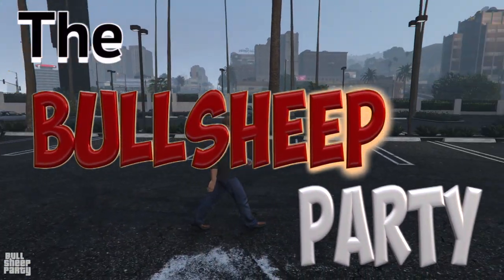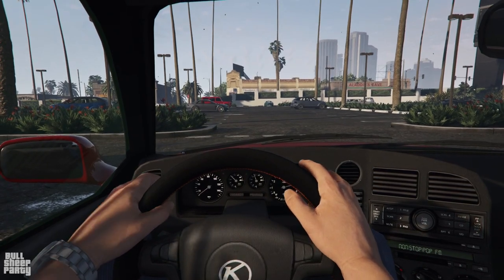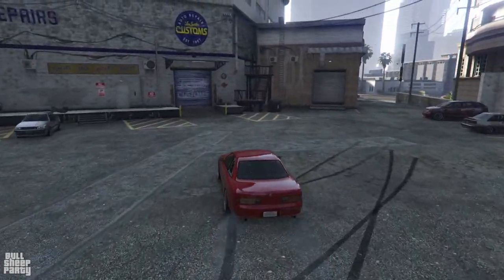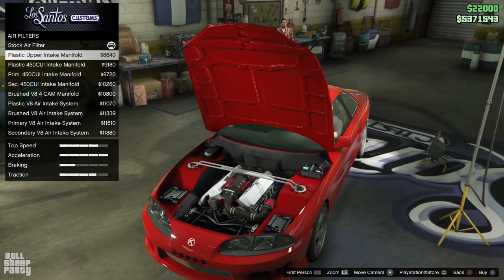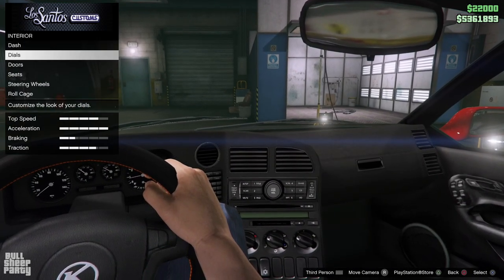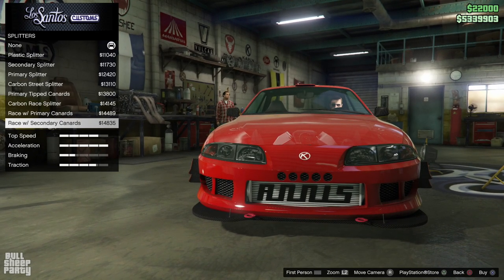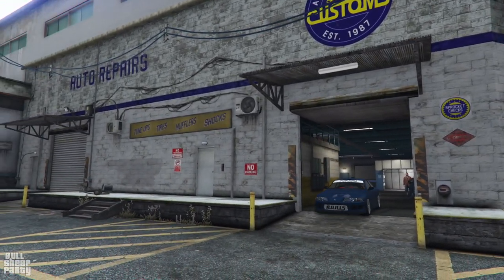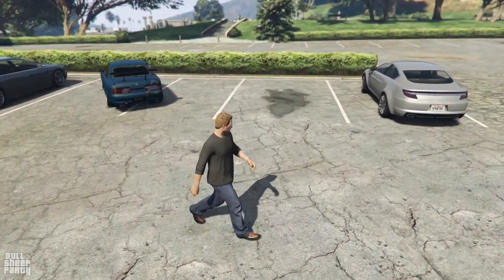The New Karin Previon GTA 5 Online Review & Customization - IS IT WORTH IT ?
In this update video, we take a look at the new Karin Previon. Its a new vehicle added to GTA 5 Online in the new Los Santos Tuners DLC. Karin Previon car in gta 5.